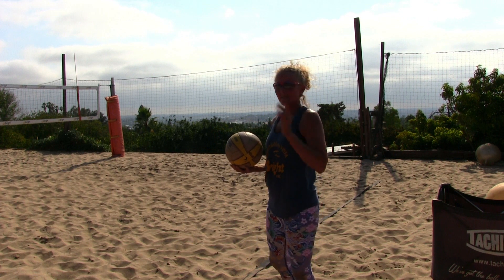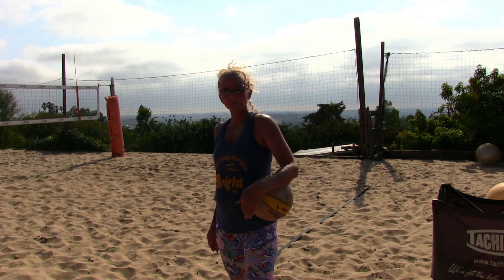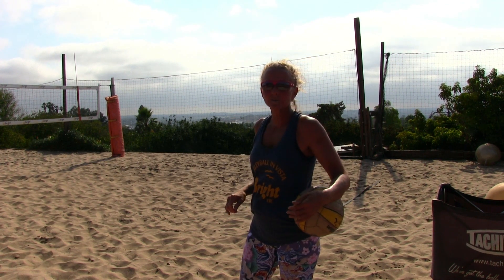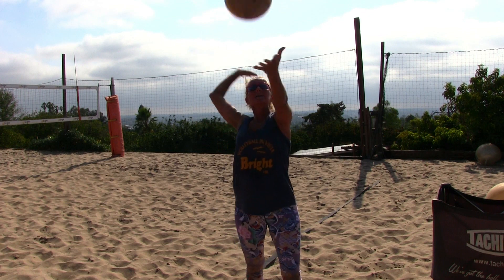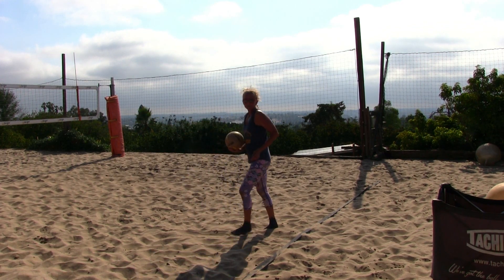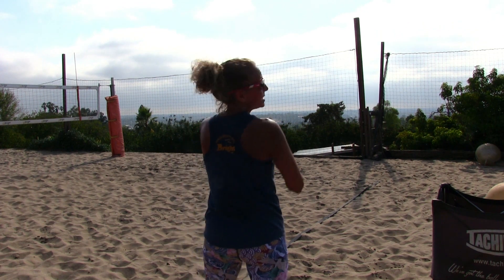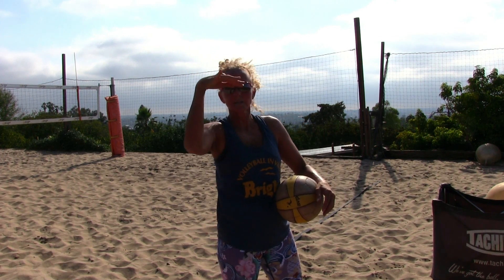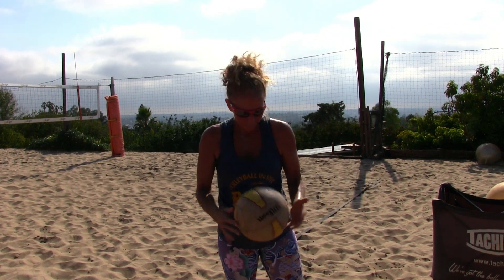Volleyball Form Float Serve on the Beach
Tips for float serving and serving in the wind on the beach.